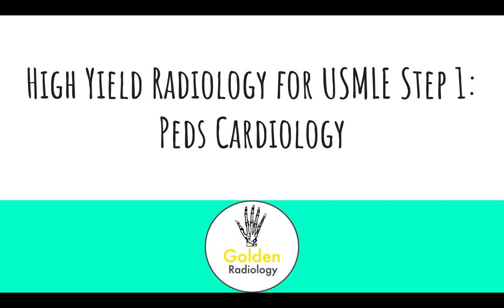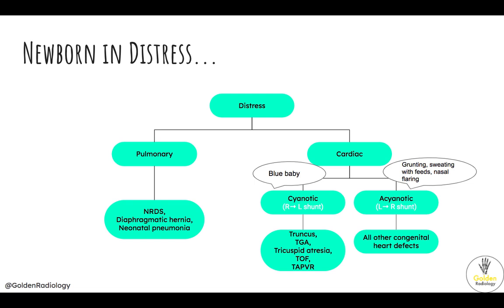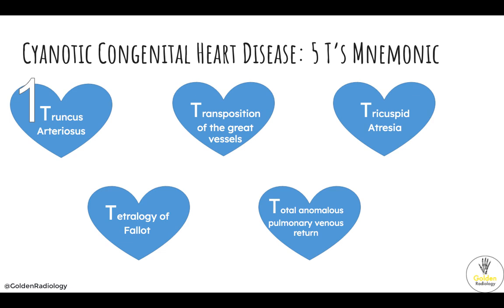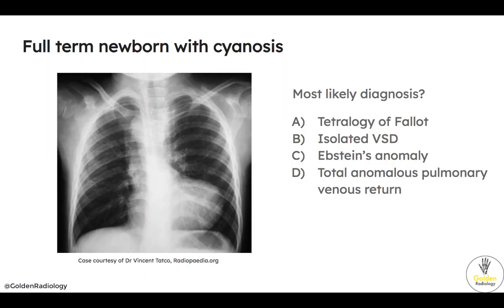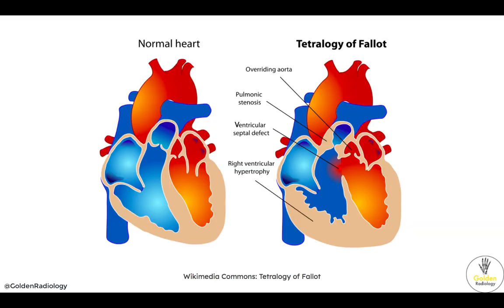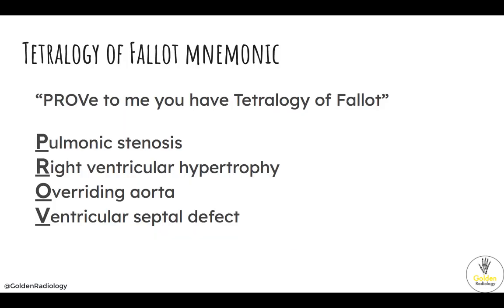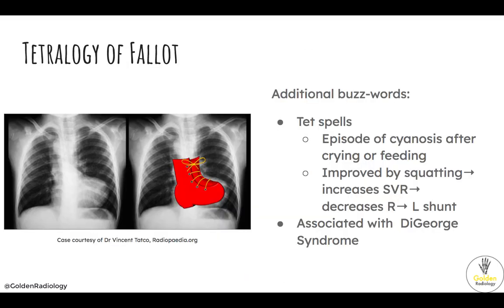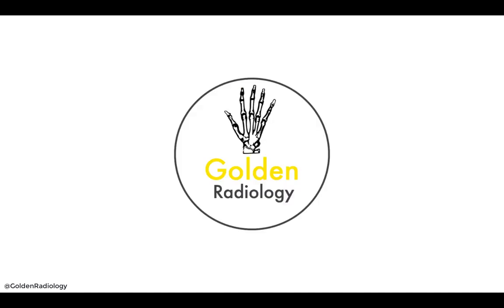High Yield Radiology for USMLE Step 1: Pediatric Cardiology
Exam prep for USMLE Step 1 focusing on high yield radiology images.